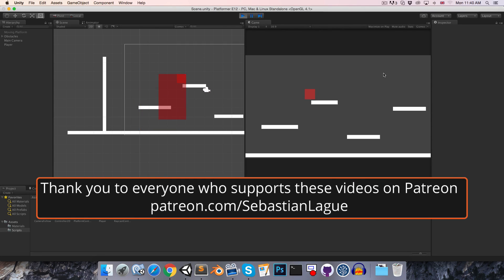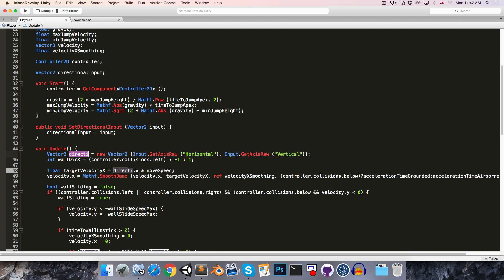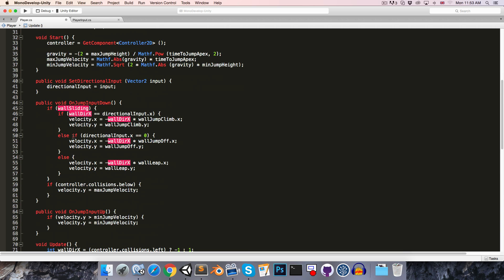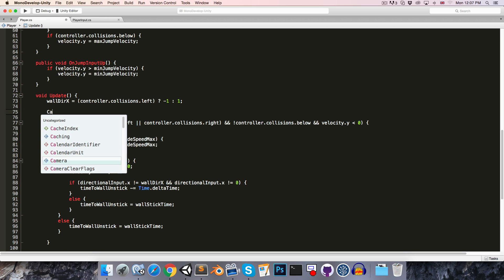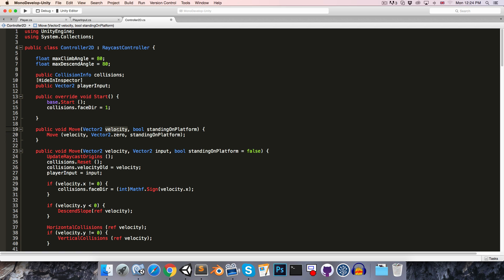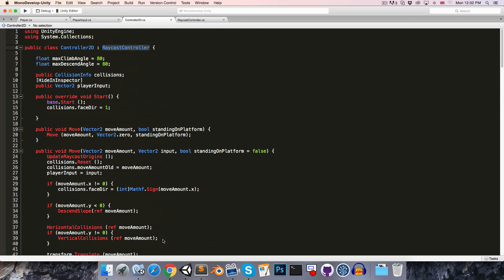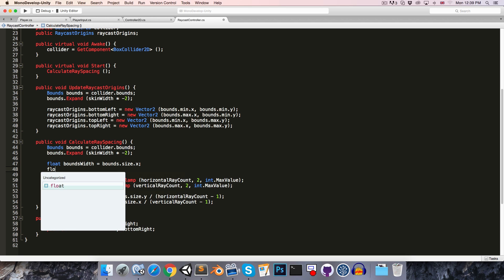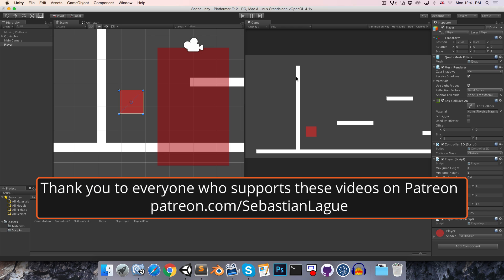[Unity] Creating a 2D Platformer (E12. refactoring, ray spacing)